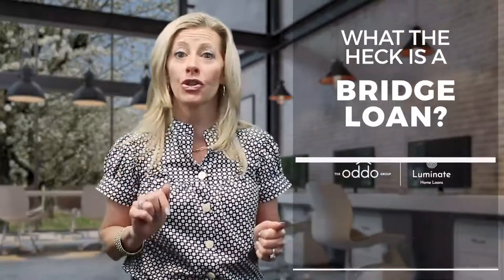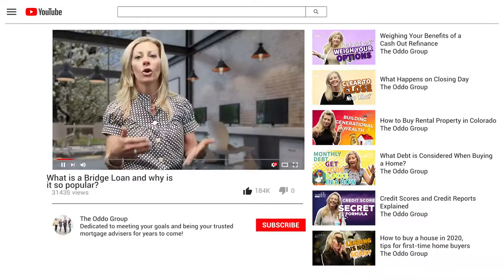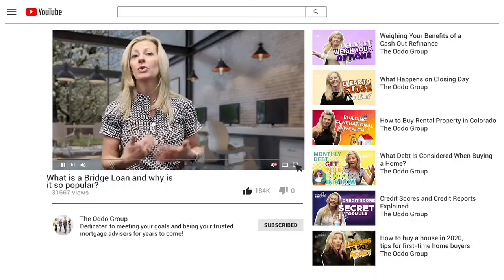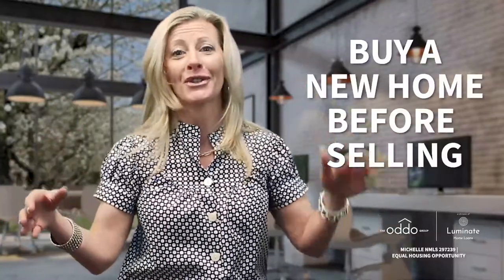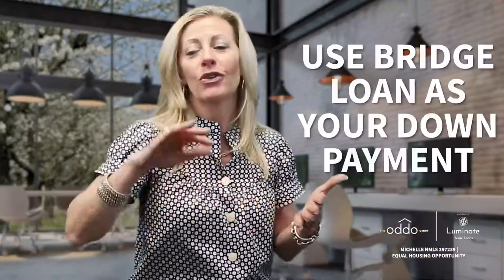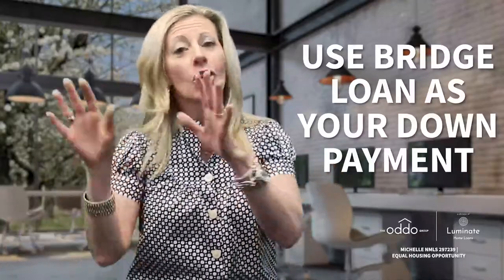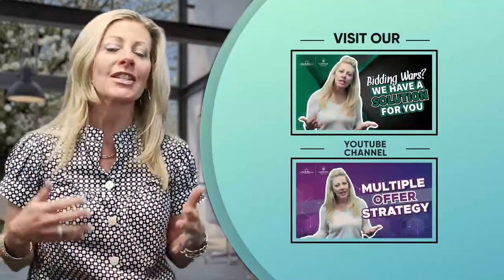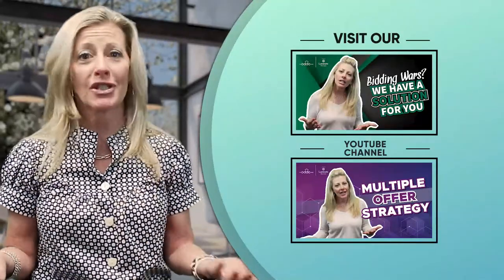What is a Bridge Loan and can I get one?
What is a Bridge Loan and can I get one? The Denver market is crazy right now, and homes are being sold at a record rate, but if you are looking to sell your home and buy a new home we have a solution for you. If you are looking to refinance or purchase a home now or in the future, meet with the Oddo Group.

Michelle Oddo
Branch Sales Manager

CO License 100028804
NMLS 297239

As a prior partner of her own mortgage brokerage company, Michelle has over 25 years of mortgage lending experience as a loan originator as well as experience in loan processing and underwriting. She enjoys helping people choose the right loan to fit their specific needs, and prides herself on educating clients on all available options. Michelle’s expertise is working with self-employed, first time homebuyers and counseling challenging borrowers. Passionate about giving back to her community, Michelle is a member of Chamber of Northwest Douglas County, the Homes for Heroes and SMDRA. Her awards include:

o   Top 1% Originator for 2014, 2015, 2016, 2017 & 2018
o   5280 Magazine’s Five Star Loan Officer (a multi-year winner)
o   Chairman’s Club at NOVA® Home Loans for 2012, 2013, 2014, 2015, 2016, 2017 & 2018
o   Awards (2017 & 2018):
Best Mortgage Lender: #1 in Highlands Ranch, #56 in CO
Best Mortgage Refinance Lenders: #3 in Highlands Ranch, #49 in CO
Best VA Mortgage Lenders: #1 in Highlands Ranch, #31 in CO
Best FHA Mortgage Lenders: #3 in Highlands Ranch, #32 in CO
Best Mortgage Lenders for Low Down Payment: #1 in Highlands Ranch, #43 in CO
Best Mortgage Lenders for First-Time Home Buyers: #2 in Highlands Ranch, #65 in CO
Best Mortgage Brokers: #1 in Highlands Ranch, #14 in CO
Best Mortgage Lenders for Low Credit: #1 in Highlands Ranch, #41 in CO